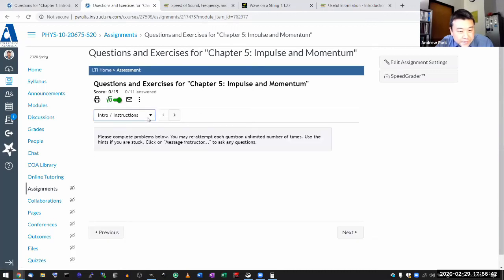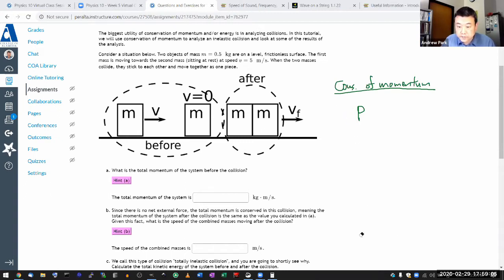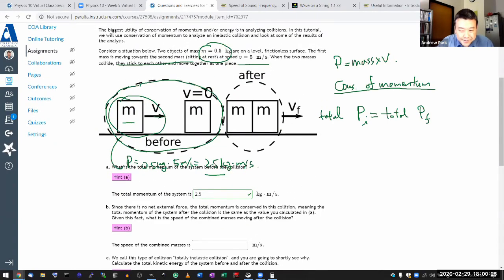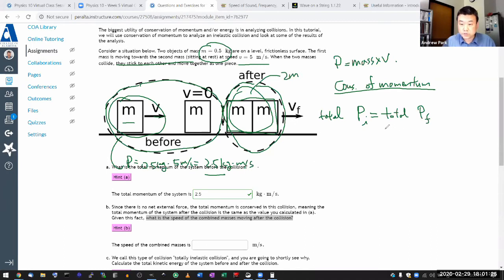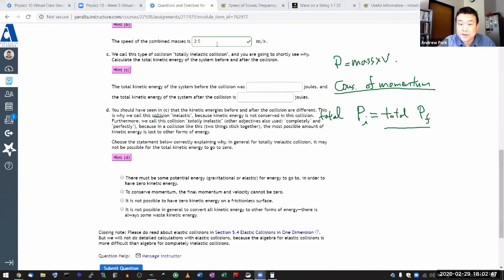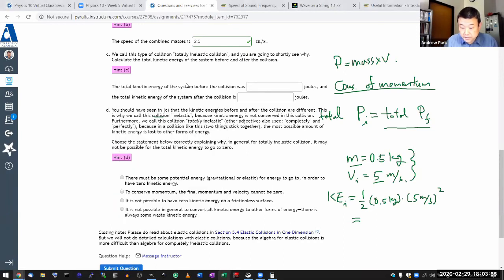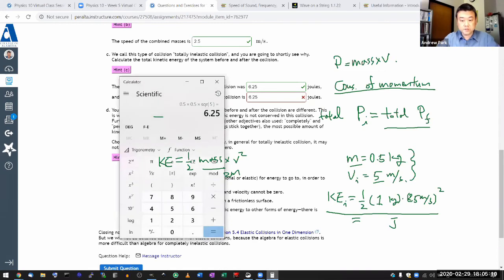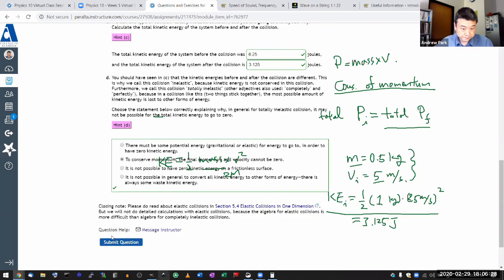Physics 10 - Questions and Exercises for Chapter 5, Impulse and Momentum, Part 2